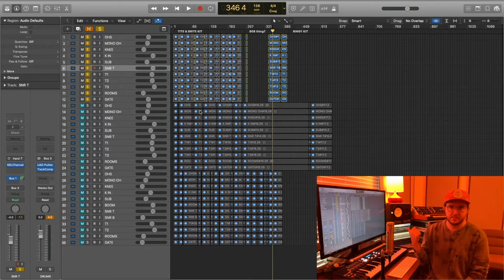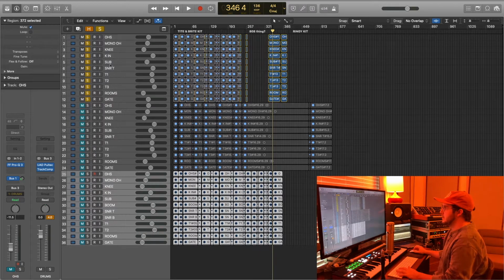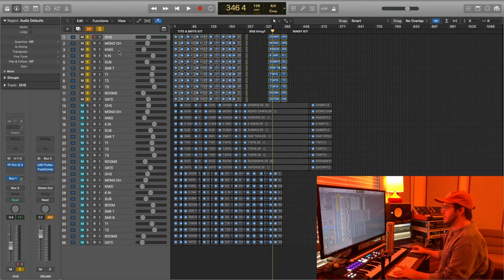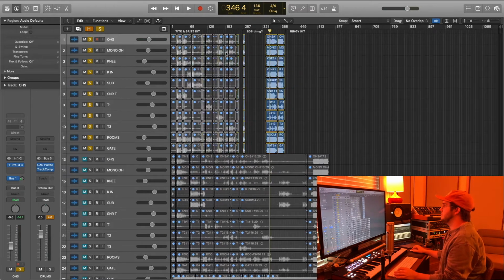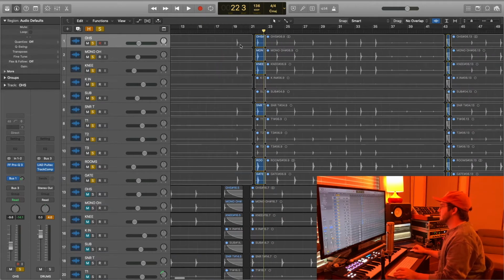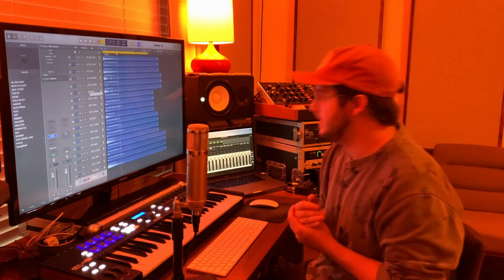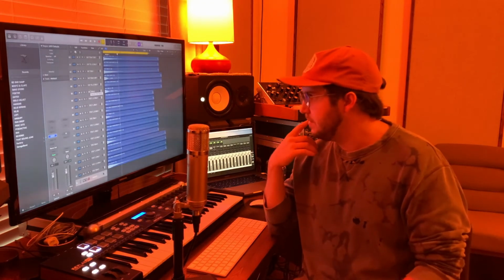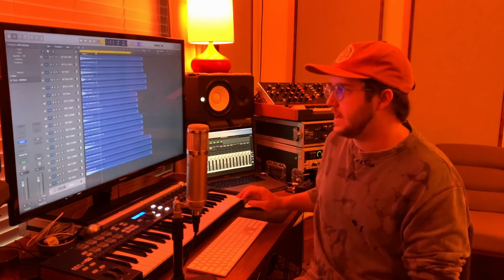HOW I MAKE SAMPLES PT. 2 - NOISE HOME PATREON PREVIEW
I explain my approach to making drum samples. Pt. 2 covers the editing and mixing process, and final file management.